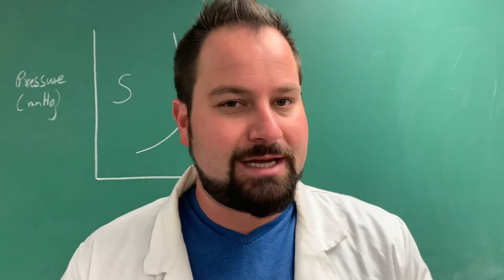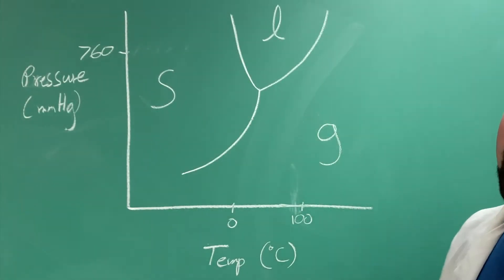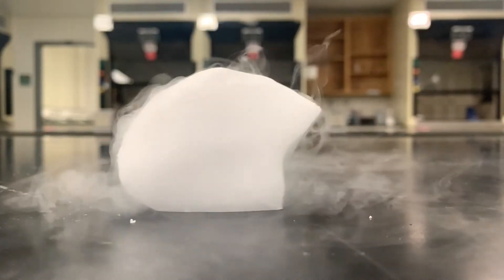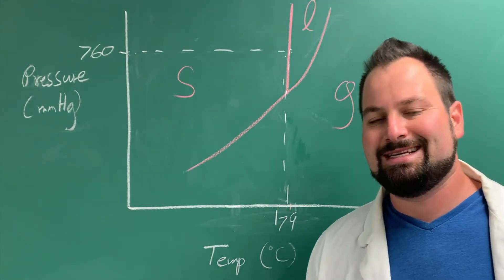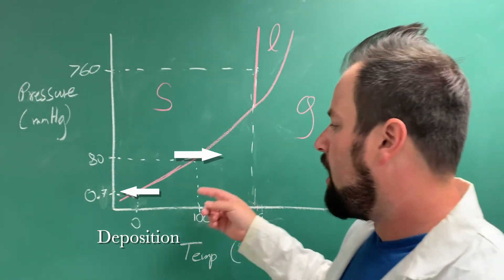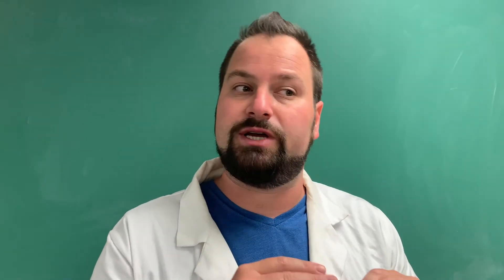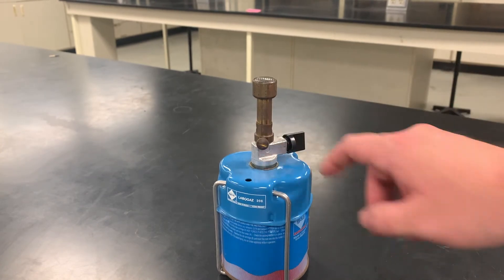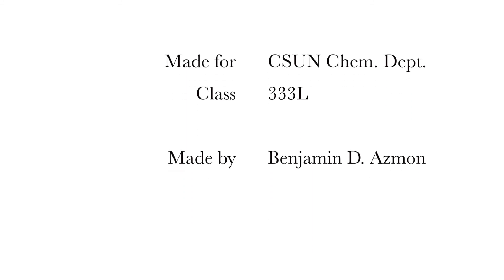Sublimation: Purification of Camphor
Do not try this at home. Dry Ice should be handled with insulated gloves or using tongs. Please note, I am a trained professional. You can really hurt yourself if you play with dry ice and you don't know what you're doing. NO JOKE!